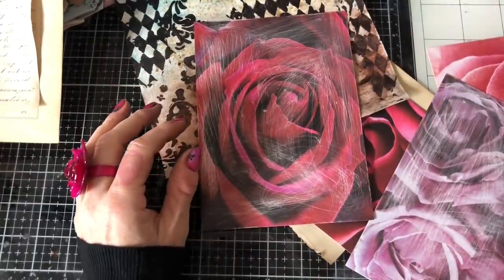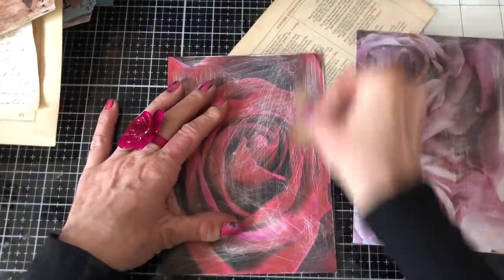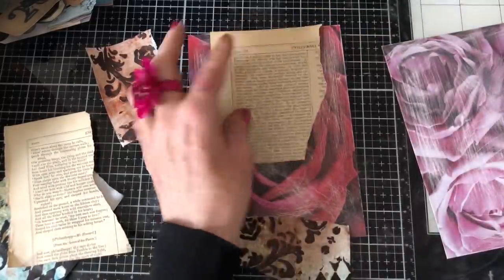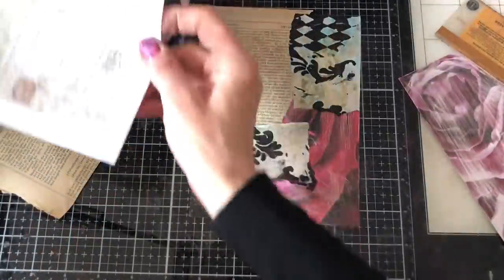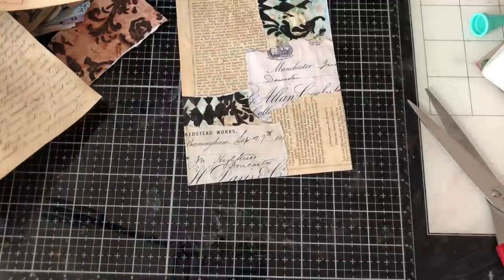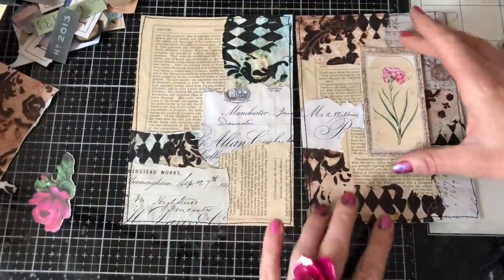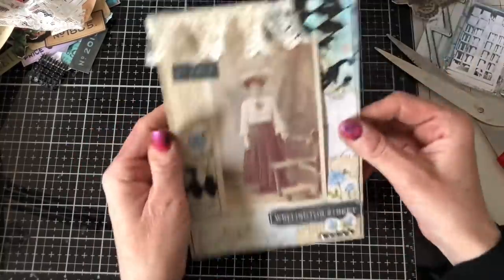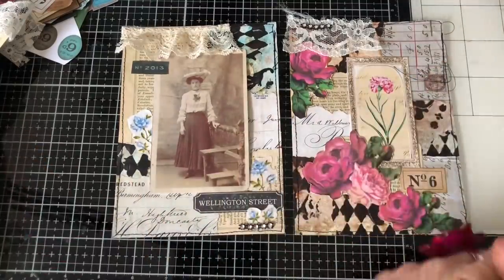Lets Make LARGE Journal Cards Using STUNNING Background Papers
Further to my previous video making some gorgeous background pages using these fantastic paints from Arteza, we are making some super pretty journal cards. You can find some really beautiful projects on Arteza's YouTube channel . Thank you, Tinax

Useful links:
Beautiful Tempera Paints:

Useful Links:
My Etsy shop

200gsm Smooth Paper for Printing from Inkjet Printer - beautiful qulity prints
Bosch Hot Glue Gun
1.5 inch large Book Rings - perfect for chunky ring bound journals
Tim Holtz Vintage Photo Distress Ink
HP 6950 Printer - Instant Ink Compatible